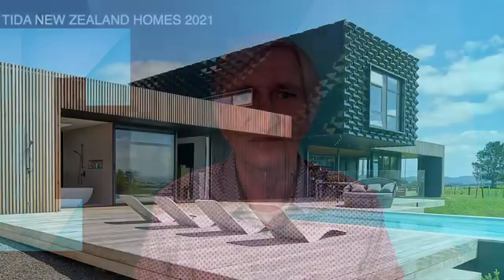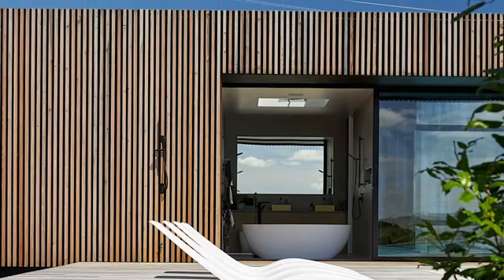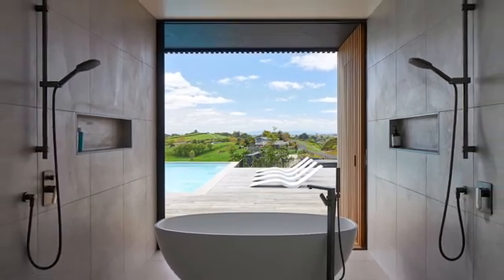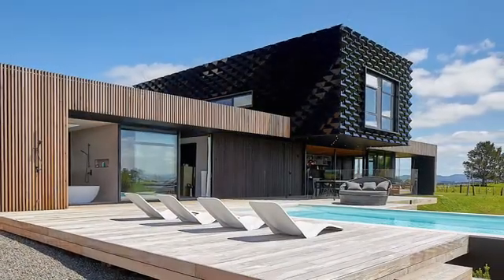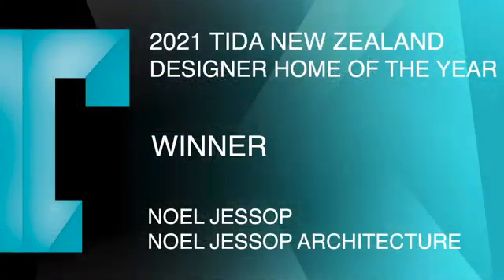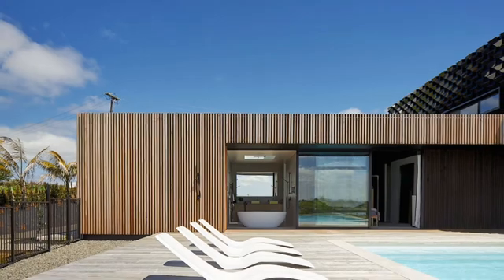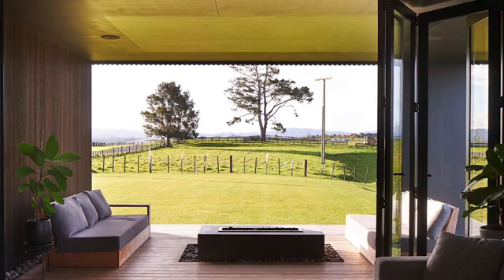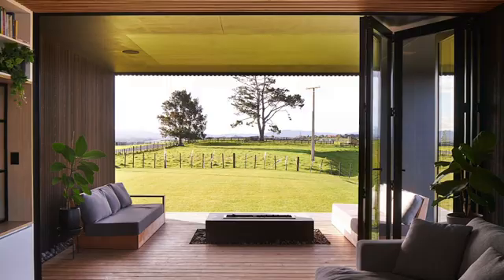2021 TIDA New Zealand Designer Home of the Year – Noel Jessop of Noel Jessop Architecture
The brief for this property was to create a simple family home on the elevated site, providing privacy for adults and kids alike, as well as extensive connections to the environment.

But while the concept of a 'simple home' has been met in terms of design and layout, the result definitely doesn't miss out on impact.

The plan is based on a long low room clad in larch battens, with living areas to the south and parents' sanctuary to the north.

See all the TIDA New Zealand Homes award winners